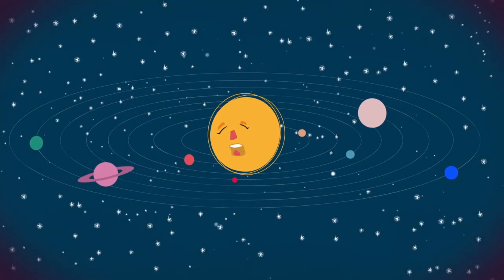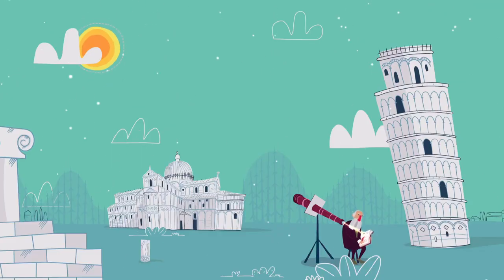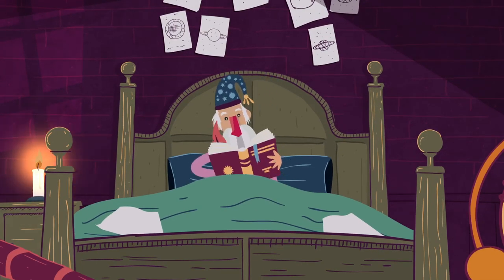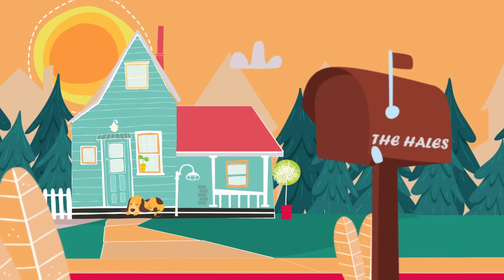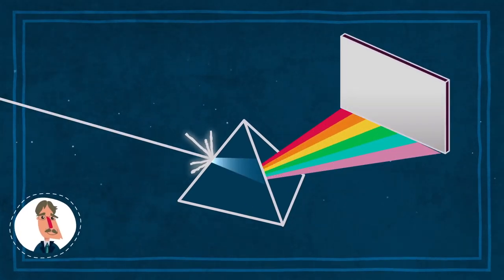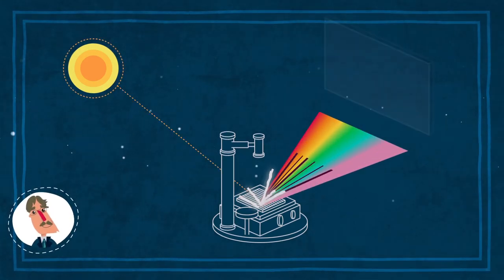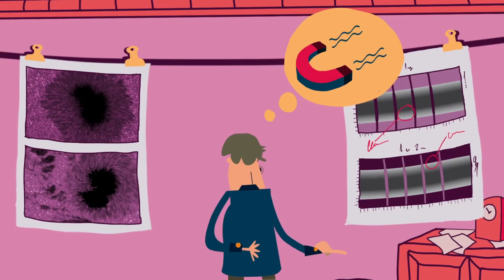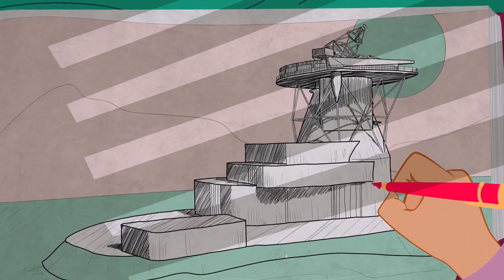Folge 1 – Sonnenflecken auf der Spur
Bei der Beobachtung von Sonnenflecken entdeckte Galileo die Rotation der Sonne und George Ellery Hale fand heraus, dass sie intensive Magnetfelder besitzen. Aber es gibt noch viele offene Fragen über diese rätselhaften Strukturen. Das Europäische Sonnenteleskop (EST) wird helfen, sie zu beantworten.

Credits
Übersetzung:  Birgit Krummheuer (MPS)
Management: Carsten Denker, Meetu Verma, Sarah Hönig (AIP)
Stimmen: Marianne Graffam, Uve Teschner
Produktion: tonstudio schieffer